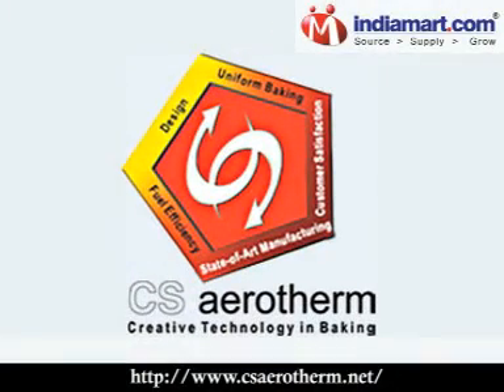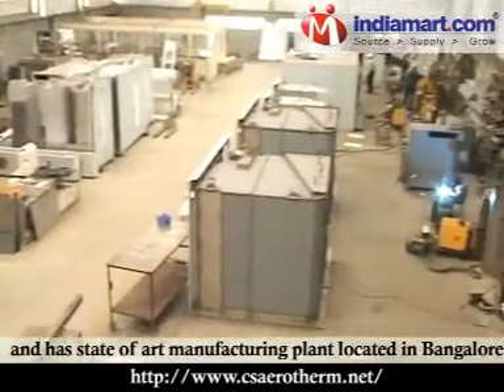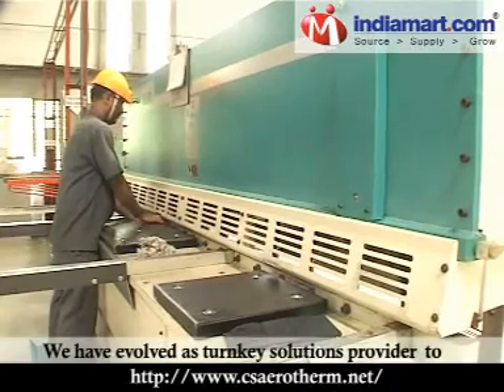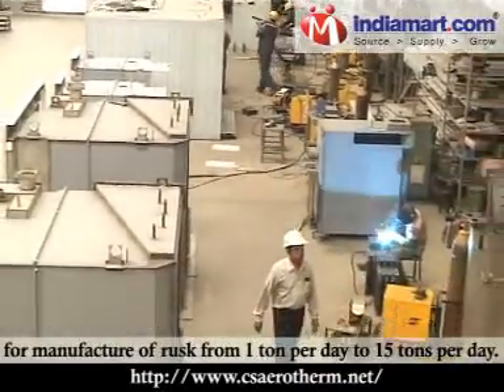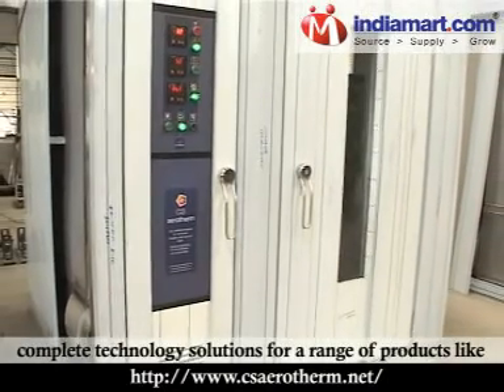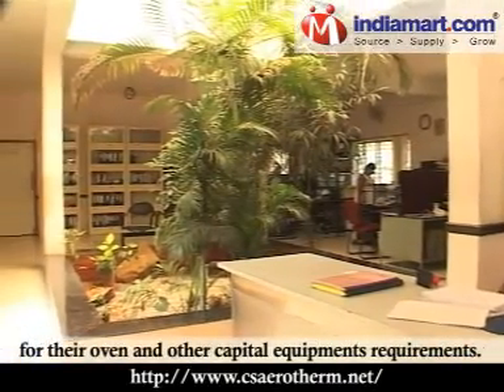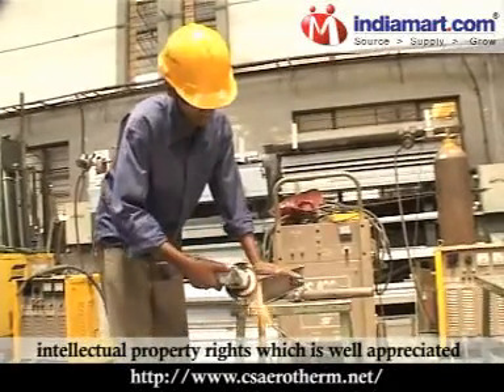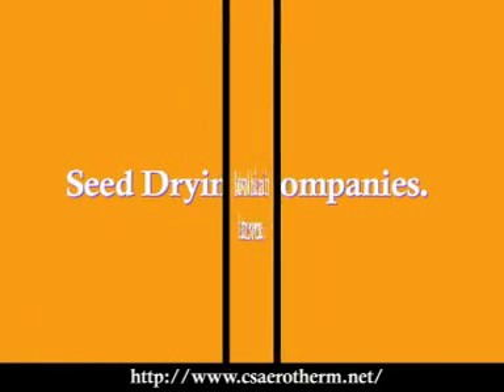C. S. Aerotherm Private Limited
India is the second most populous country in the world. With increasing shift towards urbanization, there has been a fast growing demand for packaged, processed and ready to eat food products. This has led to rapid growth in the bakery industry. Many small and medium bakeries have come into existence to capitalize on this demand. As an offshoot of this, the necessity for cost effective bakery machinery has risen. To import these machinery would not be a feasible idea especially for bakeries in the small and medium sector.